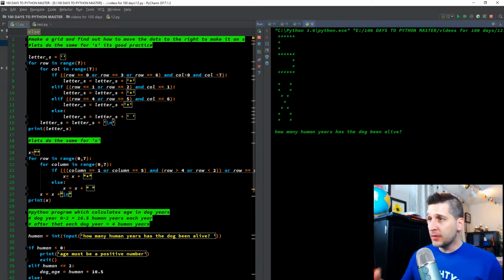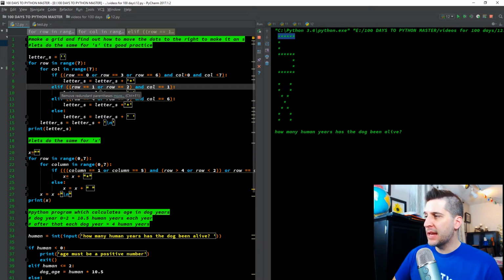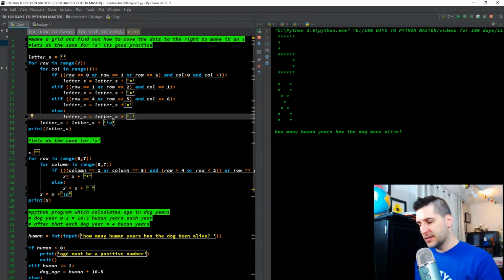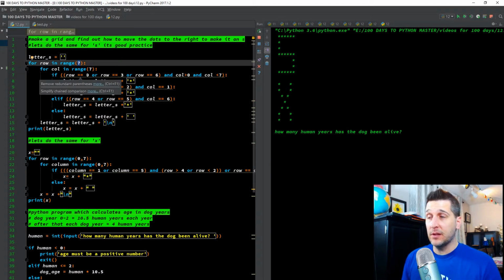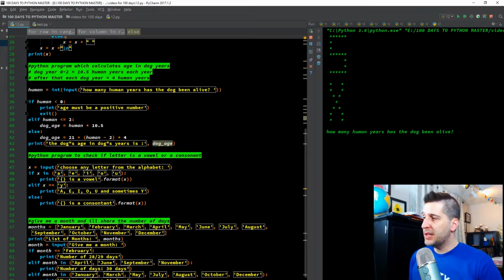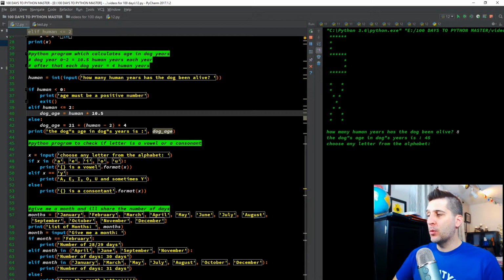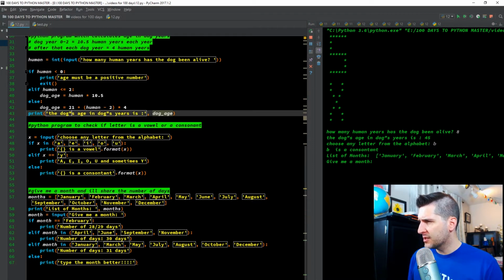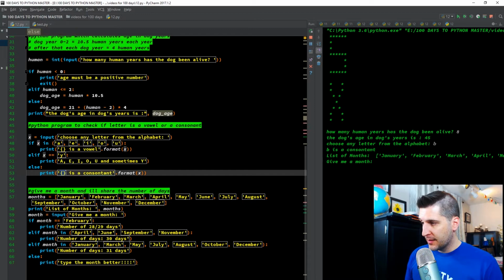How To Master Python In 100 Days - Day 13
Day 13 of Learning to program with Python! Give it your best and stick with it!

Cupofcode01 is all about bringing you actual full code to get you to become a coding master in no time

Get Coding!